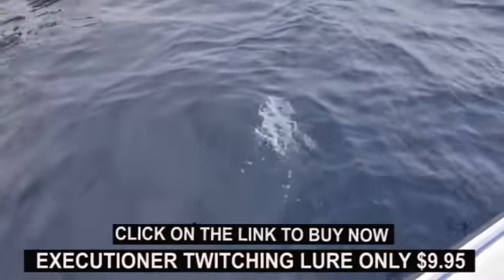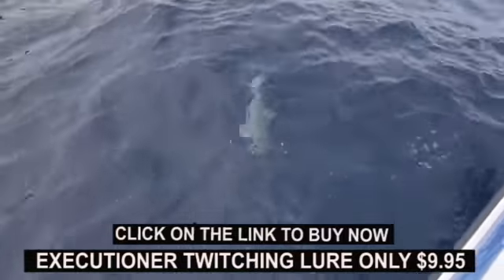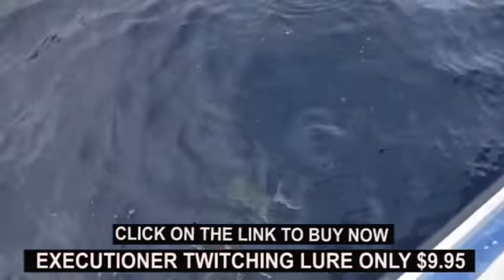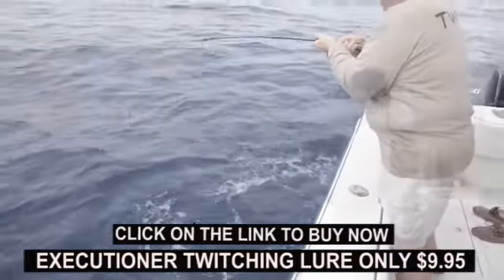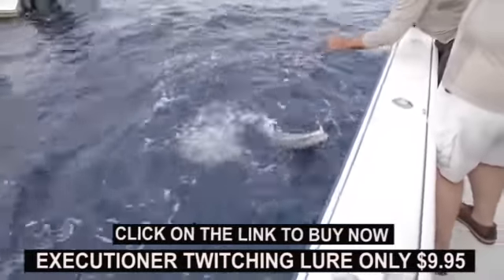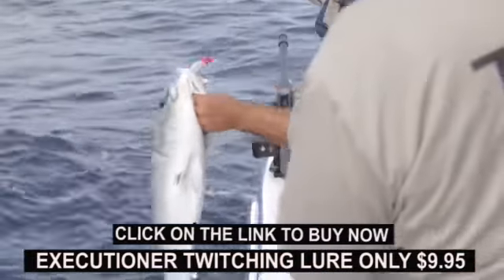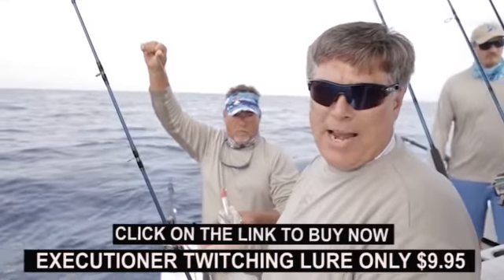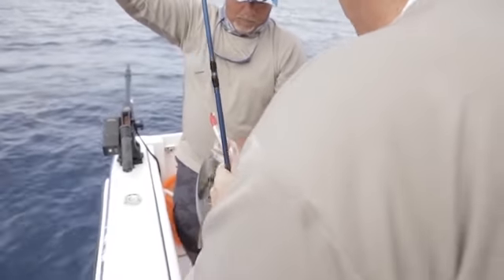Thom on Twitching Lure GULF OF MEXICO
Thom Buck, our friend and avid fisherman, using the Executioner Twitching Lure on the Gulf of Mexico

CLICK ON THIS LINK TO BUY THE GENUINE & ORIGINAL EXECUTIONER TWITCHING LURE FOR $9.95

They see it, hear it and find it, FAST!